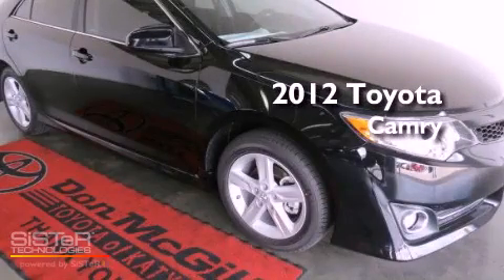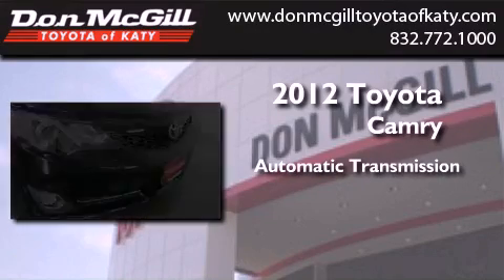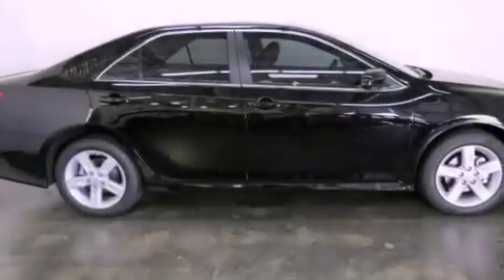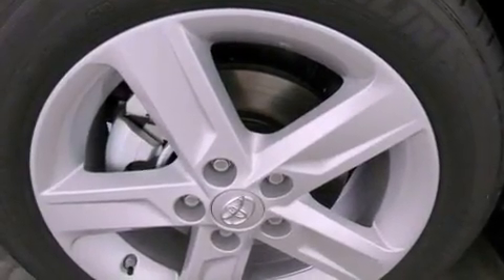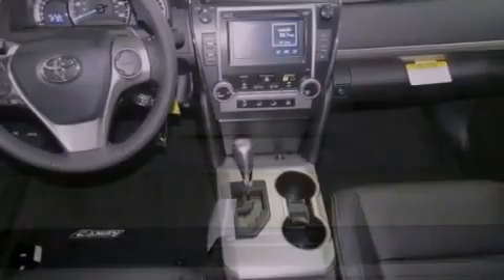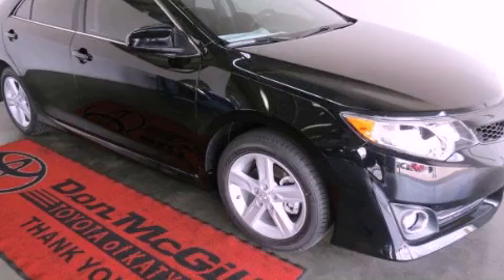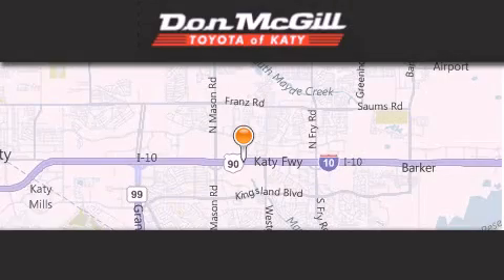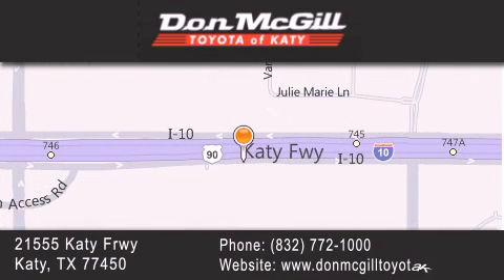2012 Toyota Camry Katy TX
Year : 2012
 Make : Toyota
 Model : Camry
 Engine : 4 Cyl.
 Trans . : Automatic
 Exterior : Attitude Black Metallic

 Interior : Black
 Stock : K35696

 2012 Katy TX